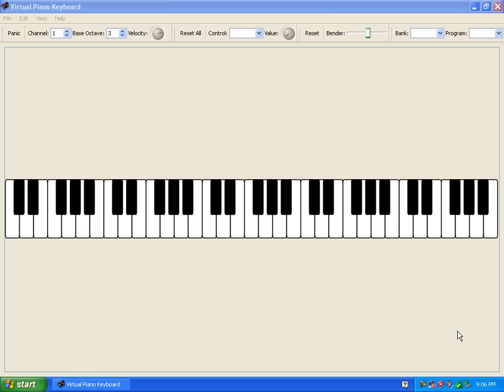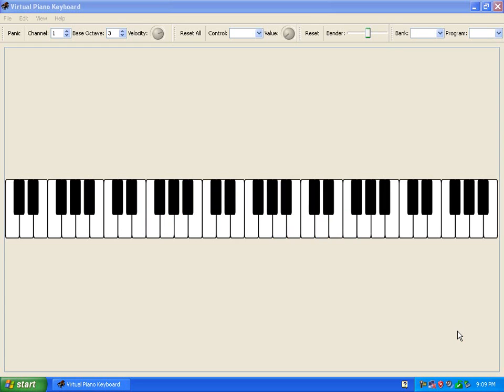JT showing worship Chords on the keys (Using the major Sevens for the beginners)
Using the major sevens